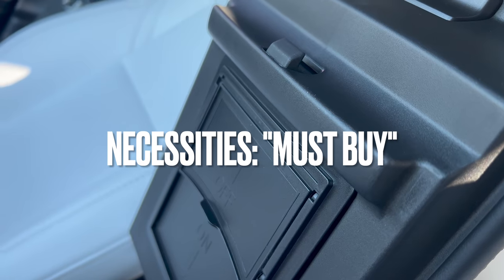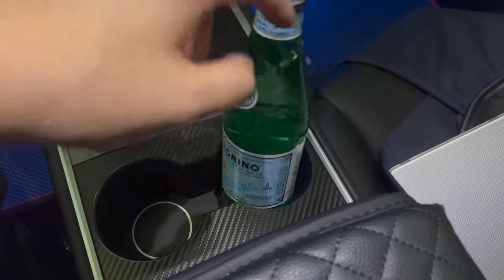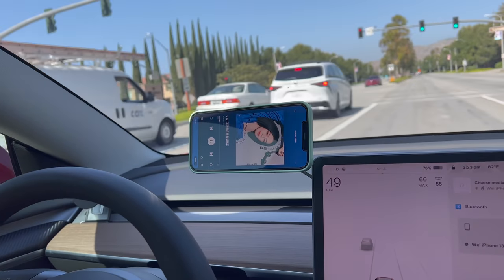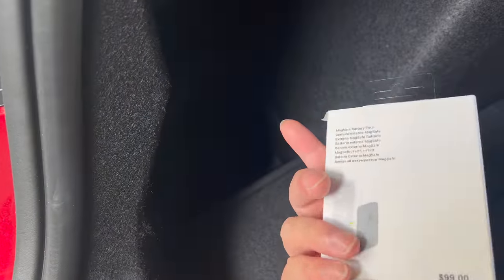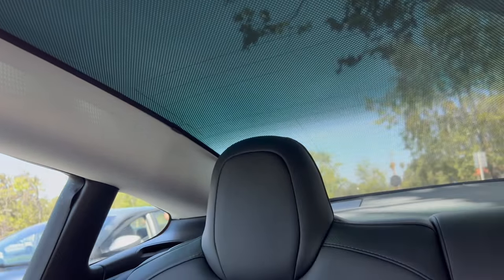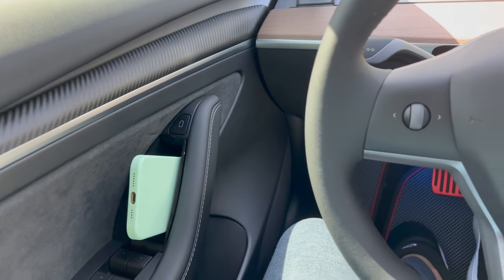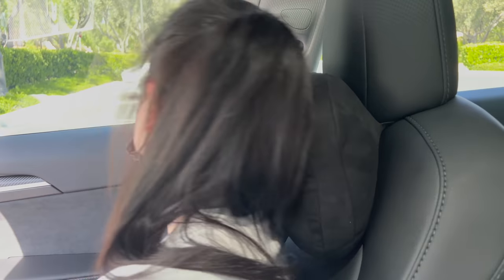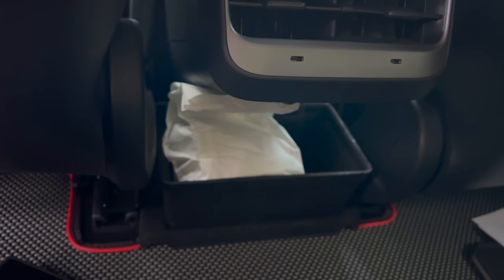2022 Tesla Model 3/Y Accessories - What you didn't know you NEEDED & what you MAY NEED! (Must Have)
Spent over $2000 on accessories to bring you guys this video! COMPLETELY UNSPONSORED. I bought everything with my own money and gave my own unbiased review and opinions.

NECESSITIES:
Grocery Bag Hook (No Longer have red) 😞 (silver)
Spigen Screen Protector
Jowua Silicone Cup Holder ( BLACK) (GREY)
(ALTERNATIVE) Basenor Cup Holder Insert
Charge Lock (Red)
Charge Lock (Black)
Jowua Magsafe Phone Mount
Jowua Non-Magsafe Phone Mount
Carwiner Rear Trunk Side Organizer
Jowua Silicone Armrest Organizer
Jowua LED Light
Basenor Center Console Tray (I think they updated and changed this item from when I bought it)

ADDED FUNCTIONALITY ACCESSORIES
1. Armrest Storage Box
1.1 Thicker No Pocket Armrest Cover
1.3 With Pockets Armrest Cover

3. Foldable Table

4. Model 3 Velcro Rear Trunk Organizer Side Divider

5. Side Door Flock Storage Box

6. Ring Key

7. Neck Pillow (Black)
7.5Found one that is white! (Haven't tested) (White)

Lightning McQueen Windshield Shade lol

8. Jowua LED Charging Hub

9. Additional Storage Space

10. Back Seat Storage Box

Chapters:
0:00- Intro
0:58- 2 Parts of the video!
1:46- 1. Grocery Bag Hook
2:20- 2. Screen Protector
3:04- 3. Cup Holder Thing
4:03- 3.5 Alternative
4:39- 3. Charge Lock
5:12- 4. Magsafe Phone Mount
5:53- 4.5 Non Magsafe Phone Mount
5:59- 5. Rear Trunk Side Organizer
6:27- 6. Armrest Tray Organizer
7:05- 6.5 Night Light
8:15- 7. Center Console Tray
9:20- Part 2 Non- Essentials
9:24- 1. Arm Rest Storage Box/Alternatives
11:00- 2. Sunshades
11:34- 3. Foldable Work Table
12:11- 4. Velcro Divider Organizer
12:39- 5. Door Handle Strorage Boxes
13:16- 6. Tesla Key Ring
14:07- 7. Neck Pillows
14:57- THANK YOU!
15:16- Lol
15:33- 8. LED Charging HUB
16:13- 9. Tray that gives storage
16:53- 10. Storage Box
17:15- Conclusion
18:02- SOCIAL MEDIA
18:14- Bloopers

Some Other Accessory links:

Carbon Fiber Trim for Center Dash (GLOSSY)
Carbon Fiber Door Panel Trim (GLOSSY)

Make sure to subscribe to the channel & select the bell push notifications (click the BELL icon next to the subscribe button) to be notified immediately when I release new videos/shorts in the future! 😊